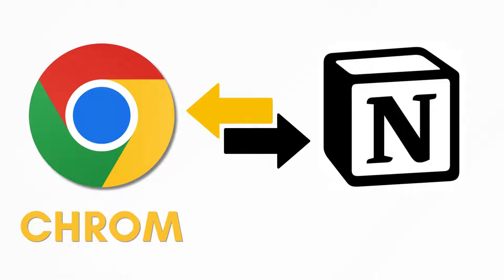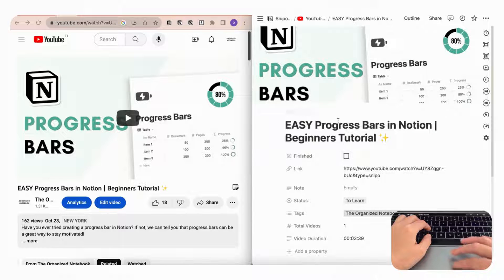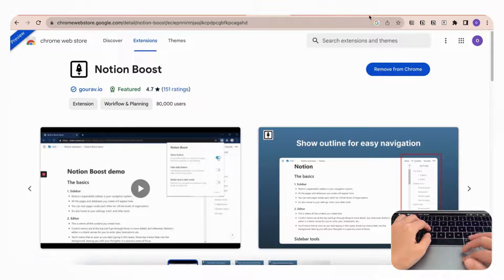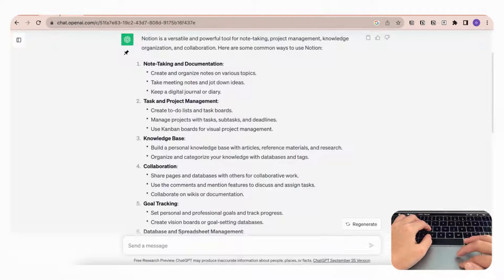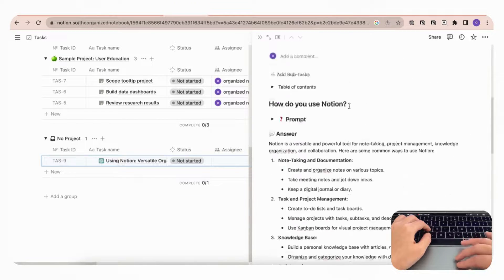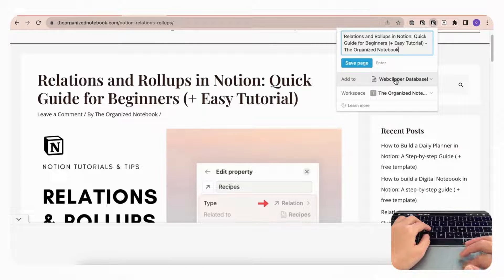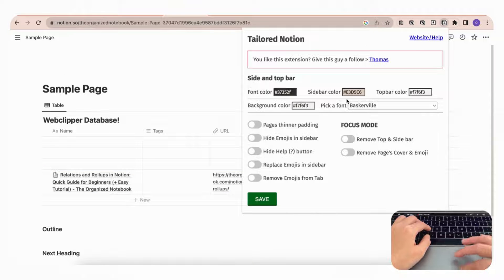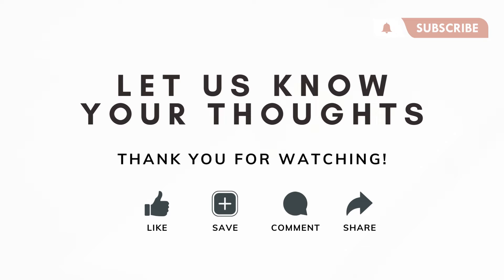The 5 BEST Chrome Extensions for Notion! (2023)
Hi Everyone!
In this video, we wanted to share the 5 BEST Chrome Extensions for Notion in 2023. These extensions will also introduce you to a range of features designed to boost your productivity levels. By integrating these extensions into your daily usage, you'll be able to unlock the full potential of Notion, making it a more powerful tool in your personal and professional life.

✨Time Stamps✨
0:00 Intro
0:12 Snipo
1:16 Notion Boost
2:01 ChatGPT to Notion
3:12 Notion Web Clipper
4:08 Tailored Notion